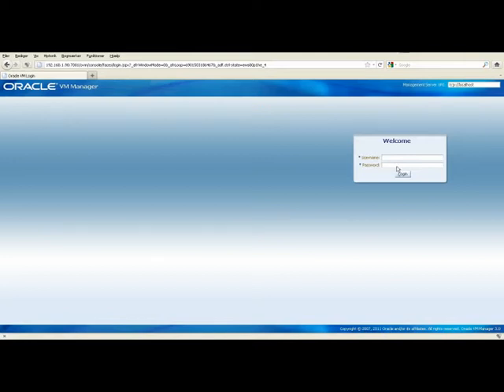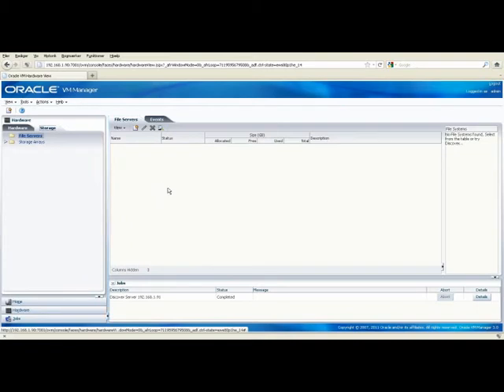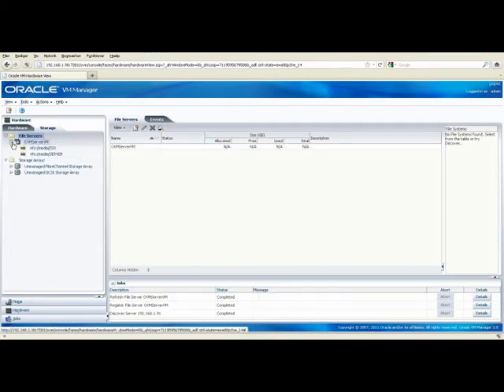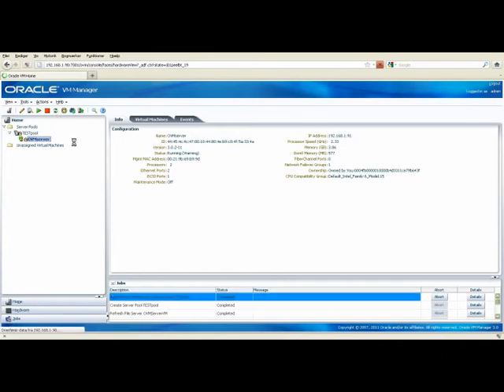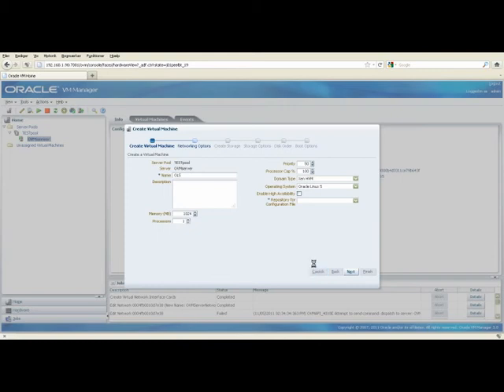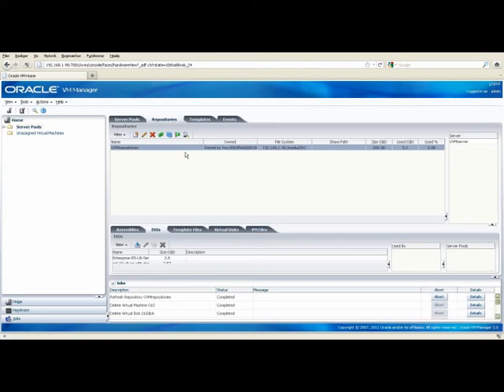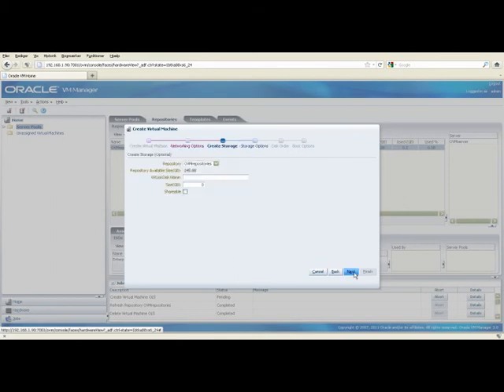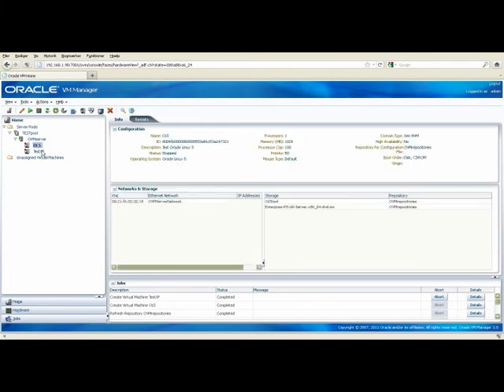Oracle VM 3.0 Setup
This is a live demo of setting up Oracle VM 3.0. It is based on the latest release of Oracle's server virtualization and management solution.

This part 1 will shows you how to setup up the OVM 3.0 enviroment. The next video to be published will be starting up your first VM.